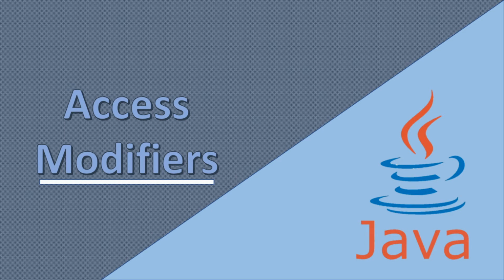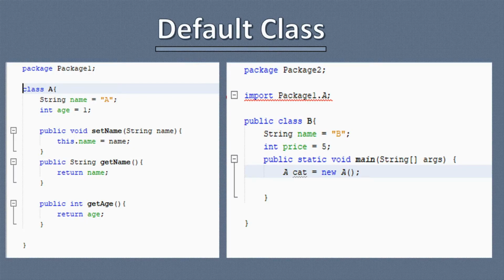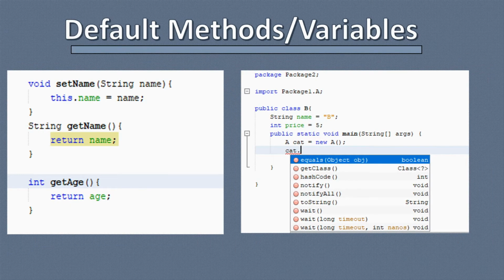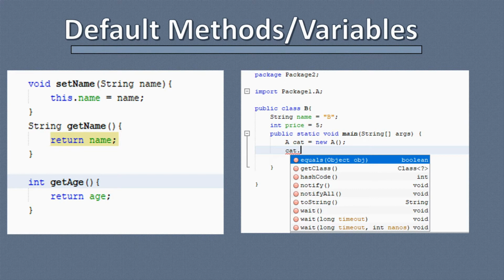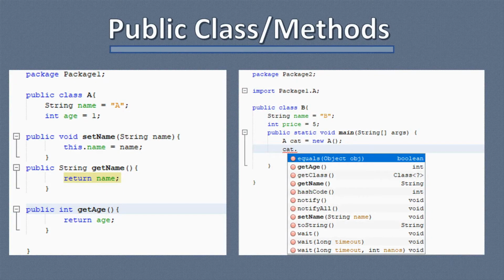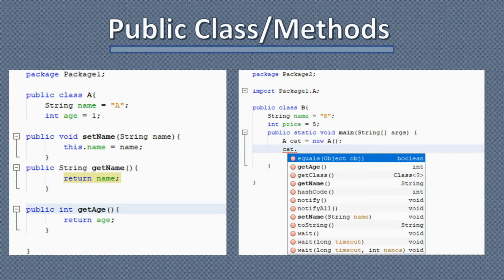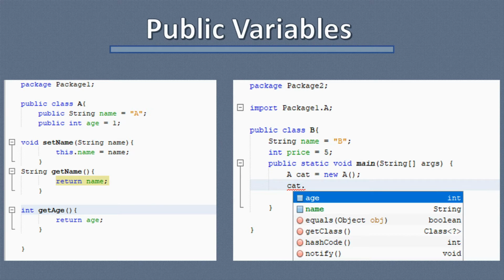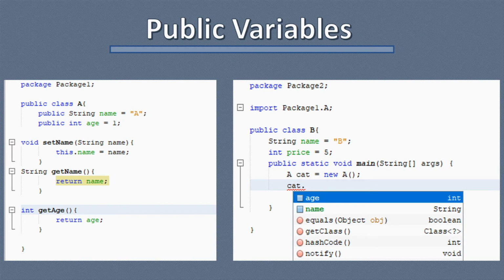Default & Public Keyword | Coding With Tre'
Access Modifiers: Default Keyword & Public Keyword